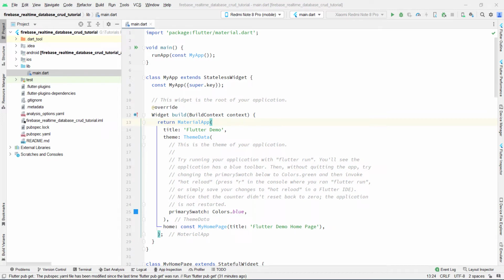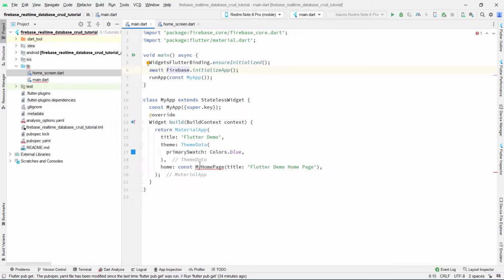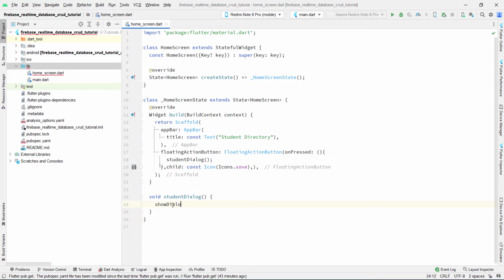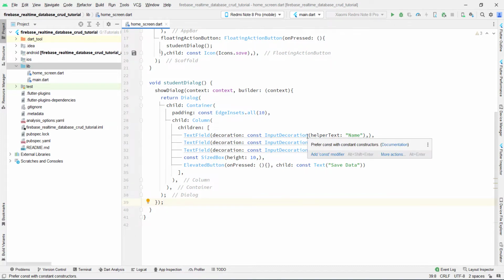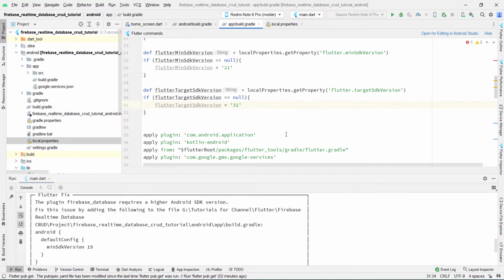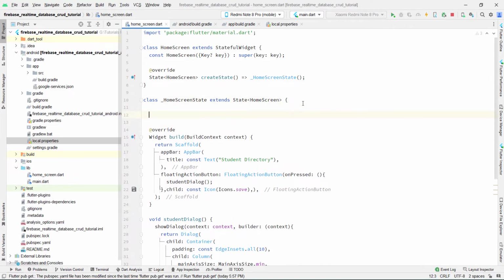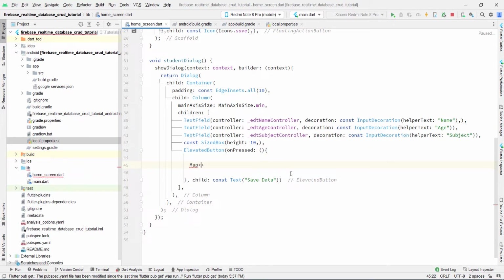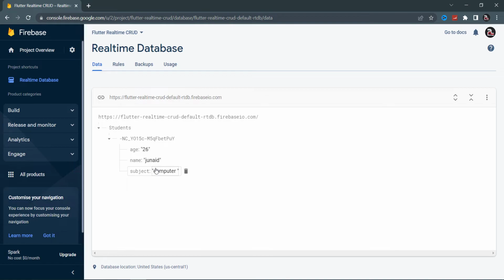Flutter | How to perform CRUD with Firebase Realtime Database in Flutter | Save/Create Data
This playlist is about showing you that how you can easily perform CRUD operations on Firebase Realtime Database with your Flutter application. This video is about saving the data in the Firebase Realtime database with your Flutter project. This video helps you in many of your projects.